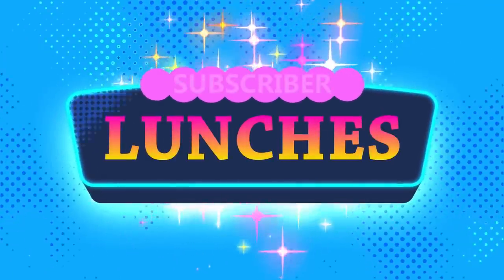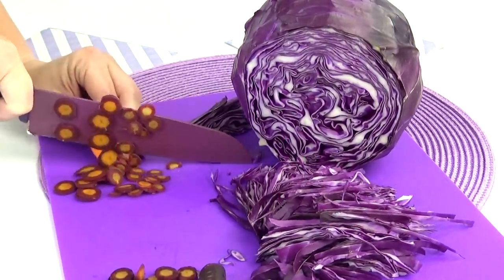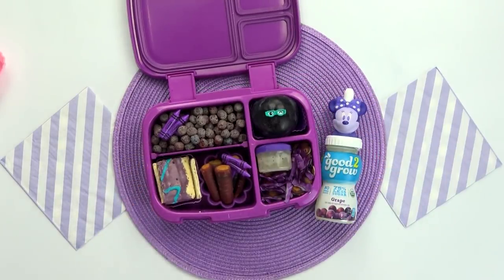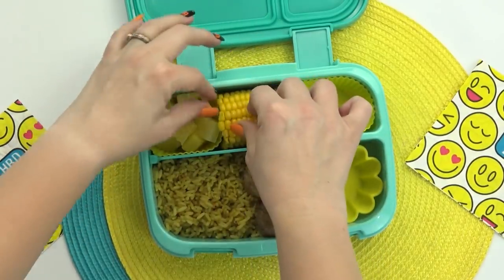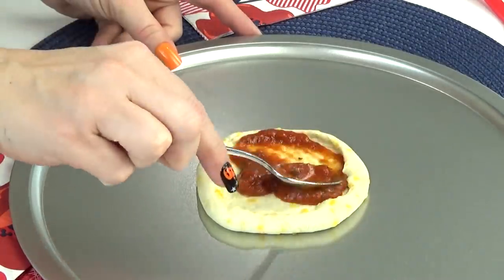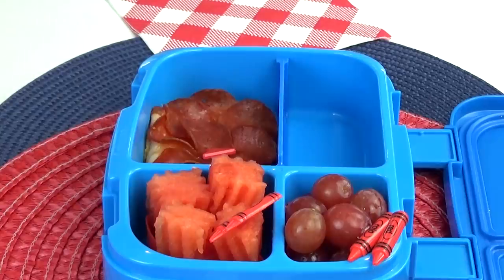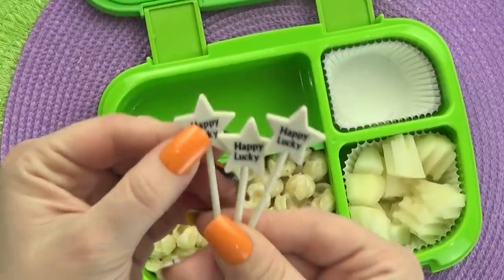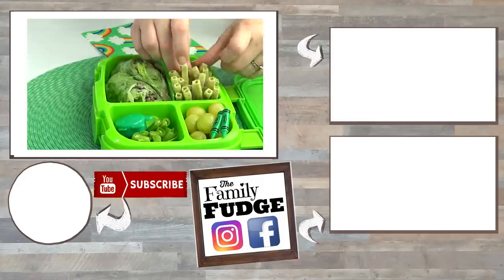🌈COLORFUL Lunches Are BACK AGAIN!🌈 Colorful Lunch Ideas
The LUNCHES this week are all about COLOR again! There's a lunch with ONLY yellow foods, one with only red foods, one with white foods AND an all  PURPLE lunch as well!